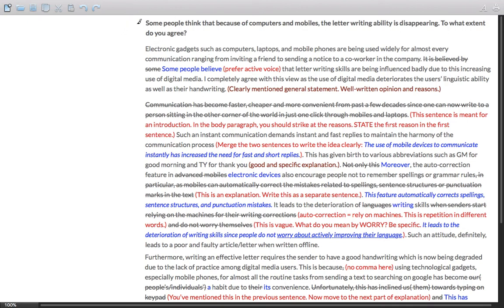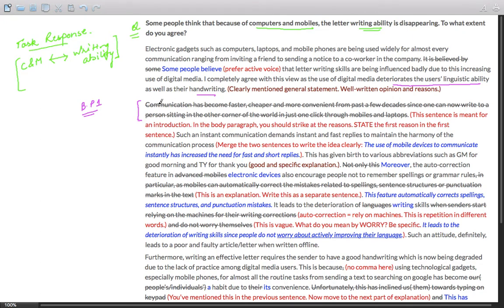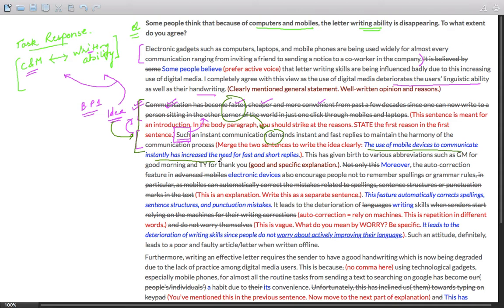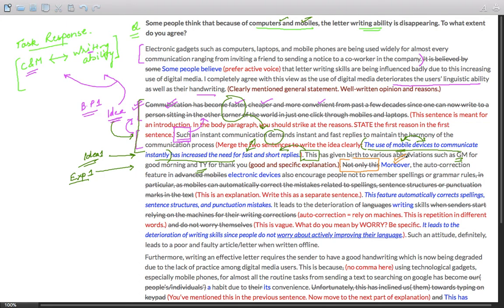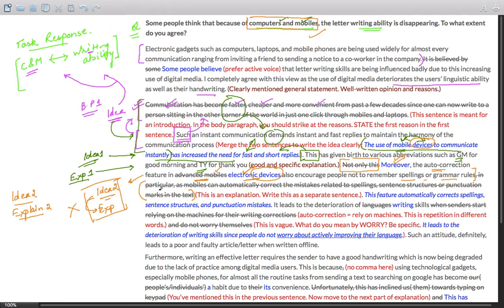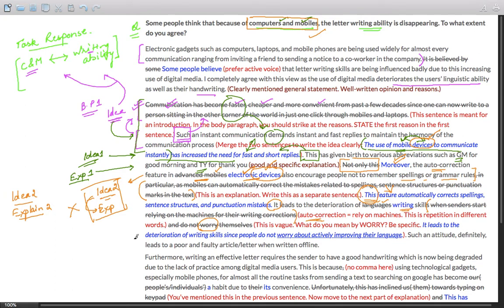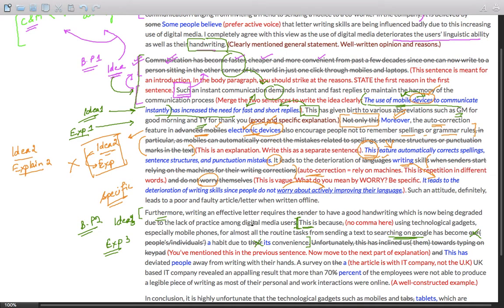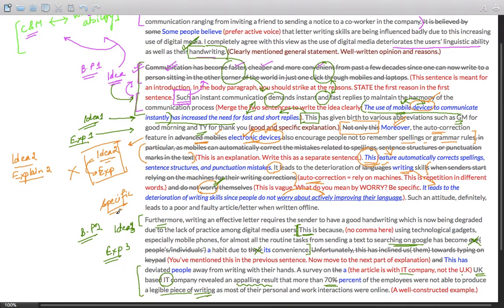Because of Computers and Mobiles, Letter Writing Ability Disappearing IELTS Essay Correction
Some people think that because of computers and mobiles, the letter writing ability is disappearing. To what extent do you agree?